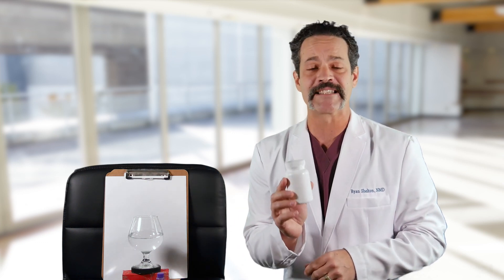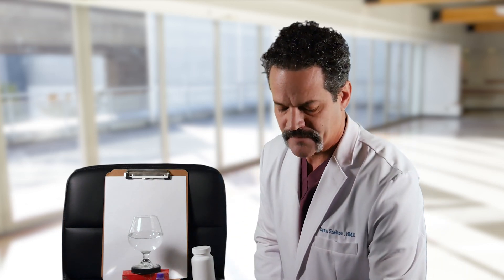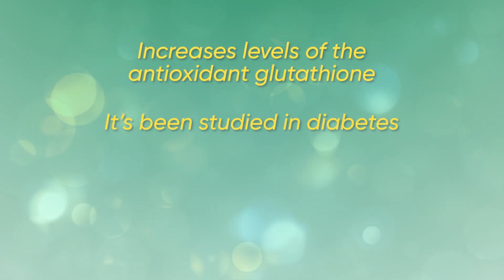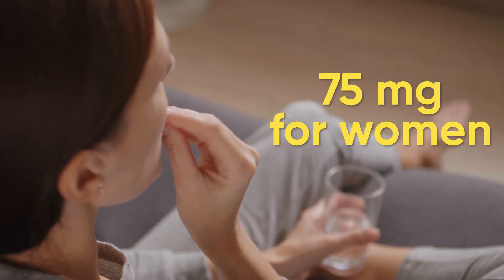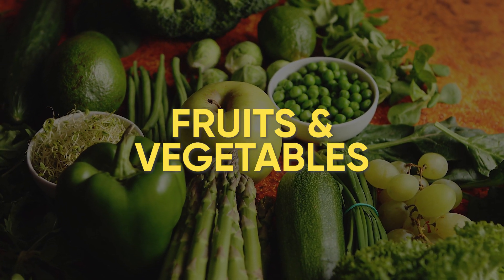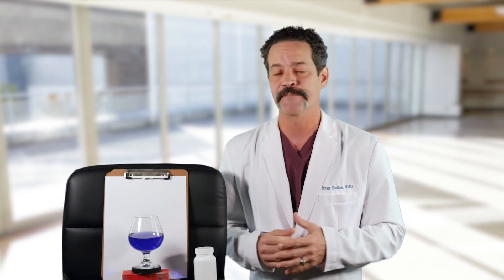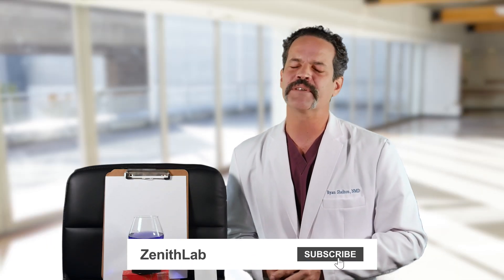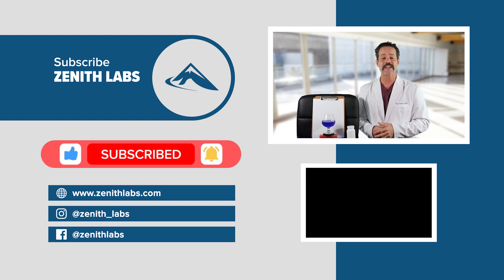Taking Vitamin C? It's Not Doing What You Think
Check out Zenith Labs' Innovative Supplement Line and Boost Your Health

Vitamin C is a powerful antioxidant that can help strengthen your body's natural defenses. What you may not have known is that if you take Vitamin C as a supplement, then it is less likely to be absorbed by your body. In this video, Dr. Ryan explains how you can take Vitamin C at levels that are effective.

QUESTION - Do you feel taking Vitamin C supplements are worth it?